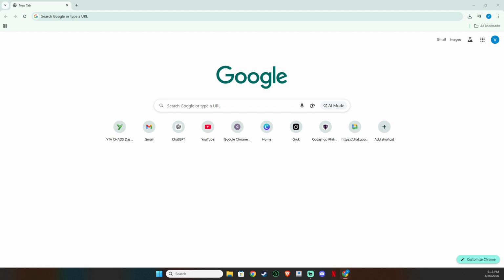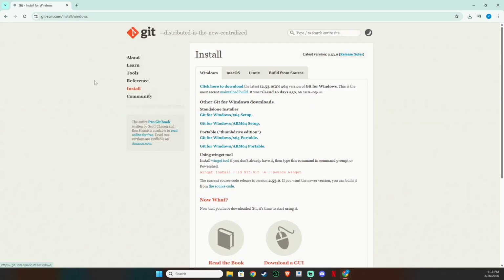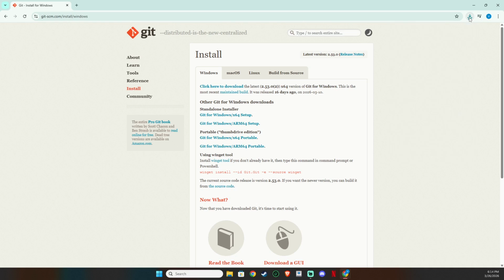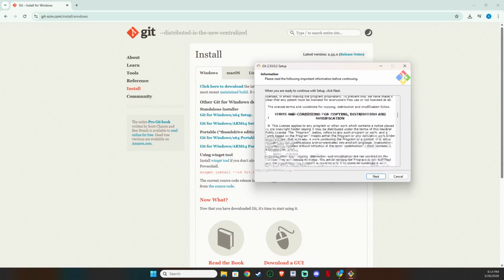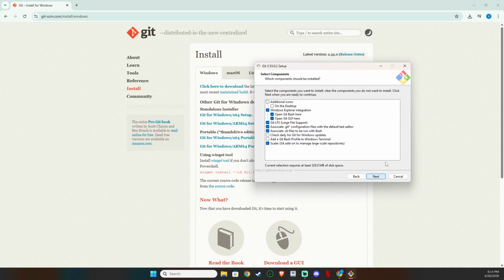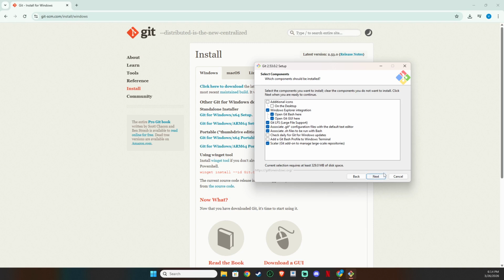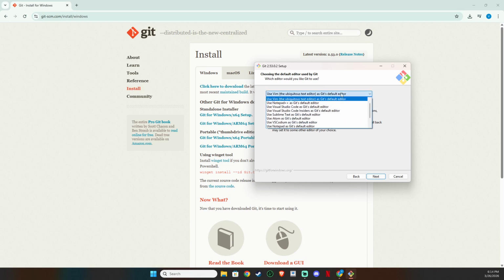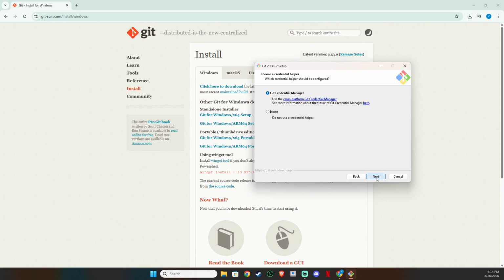How to Install Git on Windows 11 [2026 Full Guide]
In this video, we show you exactly how to install Git on Windows 11 to provide your workstation with a powerful version control system for tracking changes in your source code. Mastering the Git installation process is a cornerstone of modern software development, enabling you to manage project history, collaborate with other developers, and integrate with platforms like GitHub or GitLab.

We focus on the utility of the official Git for Windows installer and the importance of selecting the appropriate terminal emulation and credential management options during the setup wizard. By navigating the configuration steps—including the choice of default editor and line ending conversions—and verifying the installation via the command line, we ensure that your local repository environment is correctly optimized for a seamless development workflow.

Technical Specs:
Software: Windows 11 & Git; Feature: Settings.